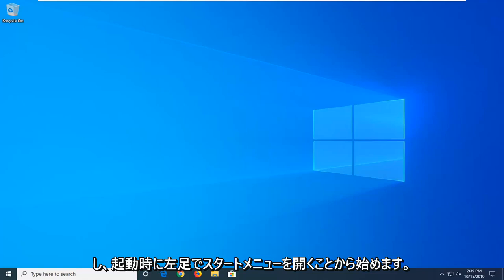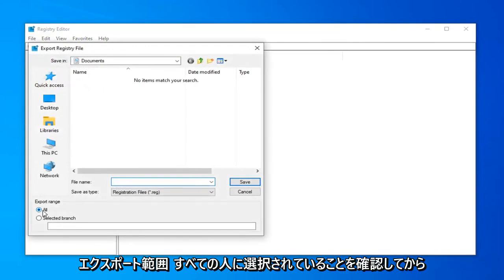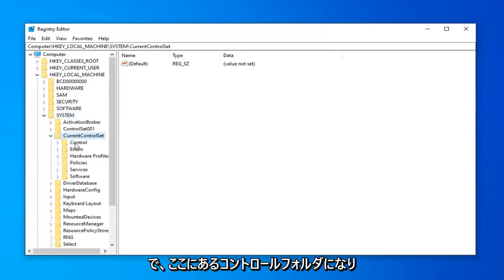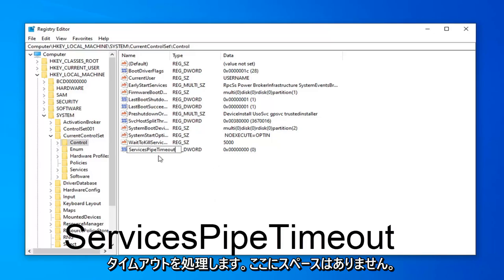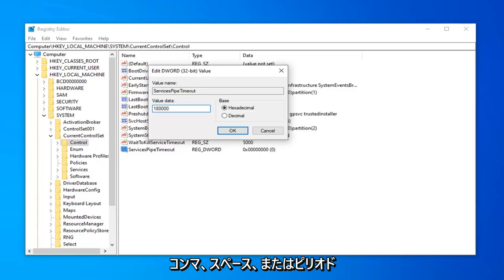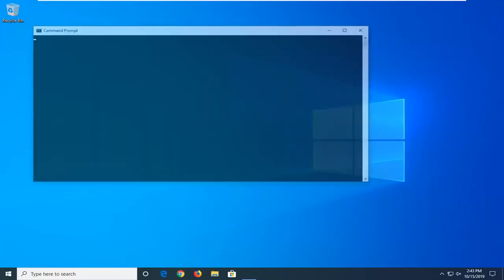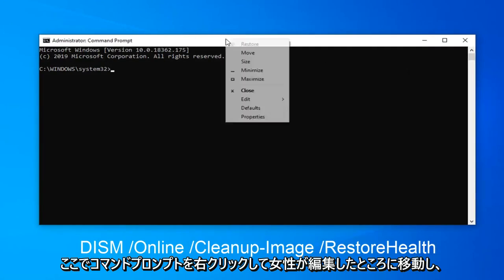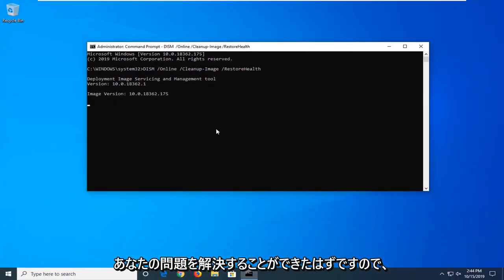Windows10のサービスエラー1053を修正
エラー 1053 の修正方法: サービスが開始または制御要求にタイムリーに応答しませんでした。

サービスを開始、停止、または一時停止しようとすると、次のいずれかのエラー メッセージが表示されます。

「エラー 1053: サービスは開始要求または制御要求にタイムリーに応答しませんでした。」
「エラー 7000: 次のエラーのため、ServiceName を開始できませんでした: サービスは、開始または制御要求にタイムリーに応答しませんでした。」
「エラー 7009: ServiceName サービスの接続を待機中にタイムアウト (30000 ミリ秒) が発生しました。」

ユーザーには、「サービスが開始または制御要求にタイムリーに応答しませんでした」というエラー メッセージ 1053 が表示されます。このエラー メッセージは、サービスを開始する要求が開始された後に発生するタイムアウトの原因ですが、時間枠内に応答しませんでした。

Windows でエラー 1053 が発生する原因は何ですか?
ユーザーから最初のレポートを受け取った後、調査を開始し、サービスとして開始するメカニズムに関係するすべてのモジュールを詳しく調べました。すべての結果を収集し、それらをユーザーの応答と同期した後、いくつかの異なる理由で問題が発生したと結論付けました.それらのいくつかを以下に示します。

タイムアウト設定: Windows にはデフォルトでタイムアウト設定があり、アプリケーションが満たされない場合、強制的に中止して終了します。起動しようとしているサービスの応答に時間がかかる場合、そのサービスは強制終了されます。ここでは、レジストリを操作してタイムアウト設定を変更できます。

DLL ファイルが見つからない: 他の多くのアプリケーションでも使用されている DLL ファイルがコンピューターに見つからない場合、エラーの別のインスタンスが発生します。この DLL ファイルが競合しているか、まったく存在しない場合、エラー メッセージが表示されます。
システム ファイルの破損/欠落: この問題が発生する別の例として、コンピューターのシステム ファイルが破損しているか欠落していることが考えられます。 Windows のインストールそのものが適切でなく、問題がある場合、議論中のエラー メッセージを含む多くの問題が発生します。

リリース ビルドの使用 (開発者向け): Windows のデバッグ ビルドでサービスを起動しようとすると、このエラー メッセージが表示される可能性があります。デバッグ ビルドは安定しておらず、リリース ビルドと比較してすべての機能が実行されているわけではありません。
フレームワークの欠落 (開発者向け): フレームワークの非互換性も、エラー メッセージの原因となっています。サービスを実行しようとしているボックスとサービス自体は、同じフレームワーク上にある必要があります。

不適切なネットワーク構成: サービスは常にネットワークと通信します。ネットワーク構成が適切でない場合、サービスがタスクを実行できず、議論中のエラー メッセージが発生する可能性があります。

管理者アクセス: 起動しようとしている (またはサードパーティが起動しようとしている) サービスは、通常の使用を意図していないシステム リソースを消費している場合、管理者として起動する必要があります。

このチュートリアルで対処する問題:
サービスが開始要求または制御要求にタイムリーに応答しませんでした
サービスがタイムリーに開始または制御要求に応答しませんでした Windows 10
サービスがタイムリーに開始または制御要求に応答しませんでした Windows 8
サービスがタイムリーに開始または制御要求に応答しませんでした Windows Server 2012
サービスが開始に応答しませんでした
サービスがタイムリーに開始または制御要求に応答しませんでした Windows 7
サービスがタイムリーに開始または制御要求に応答しませんでした Windows Server 2016
サービスが開始または制御要求に応答しませんでした
サービスが開始または制御要求にタイムリーに応答しませんでした。 1053
サービスが開始要求または制御要求にタイムリーに応答しませんでした wds

このチュートリアルは、Windows 11、Windows 10、Windows 8/8.1、Windows 7 オペレーティング システムを実行しているコンピューター、ラップトップ、デスクトップ、およびタブレットに適用されます。すべての主要なコンピューター メーカー (Dell、HP、Acer、Asus、Toshiba、Lenovo、サムスン)。